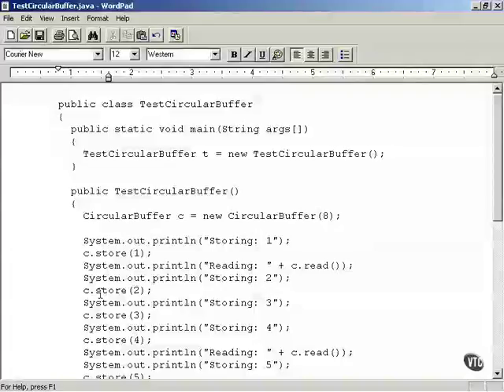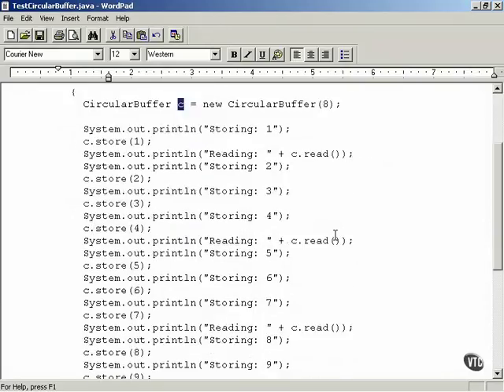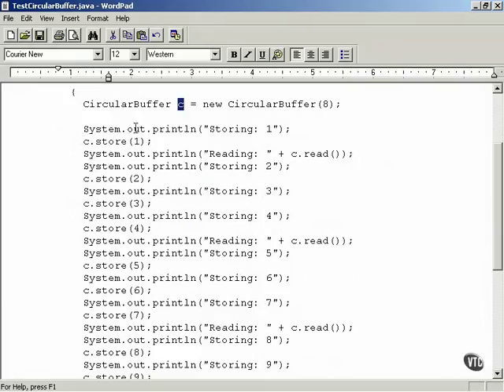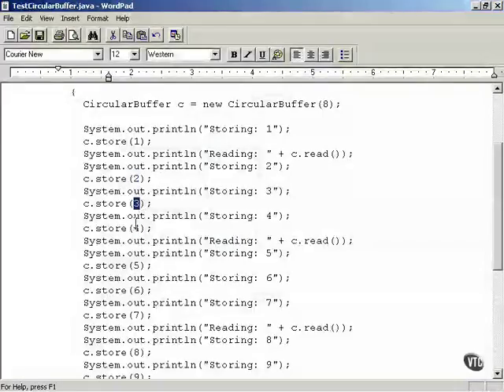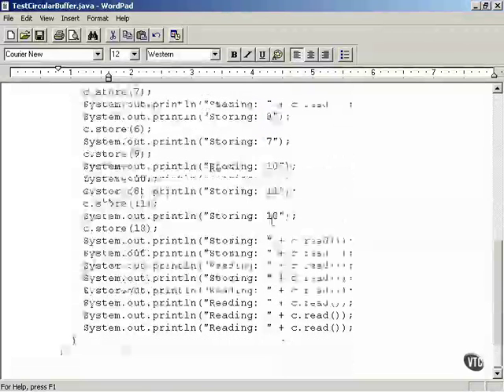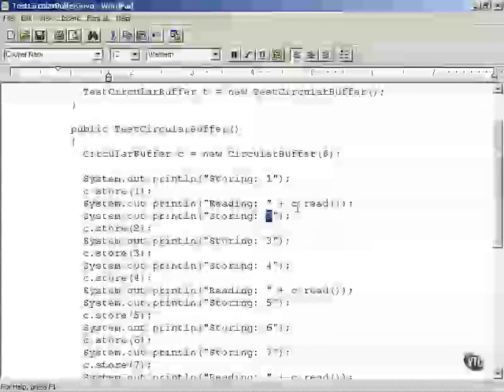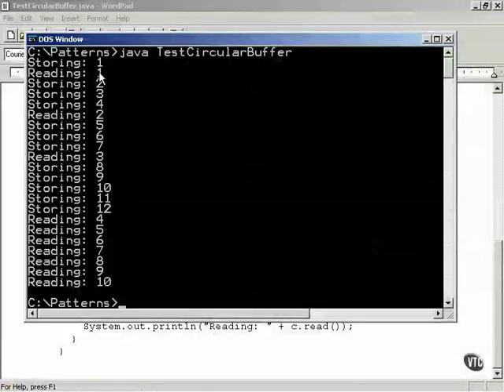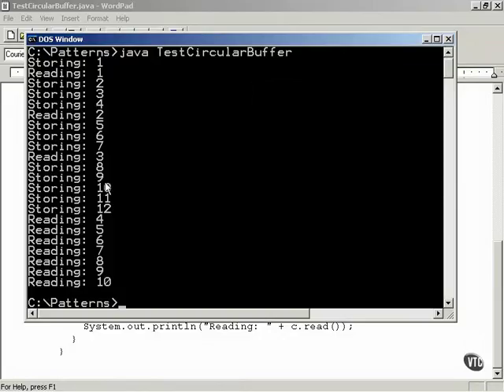19 09 Executing the Circular Design Pattern